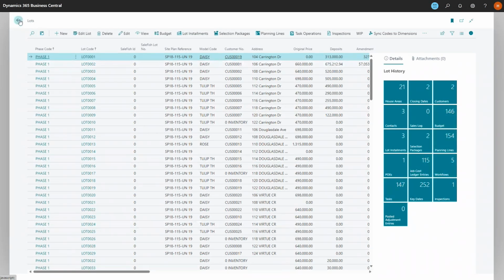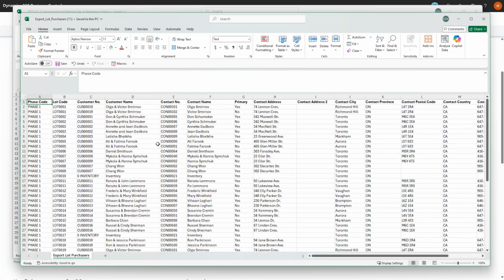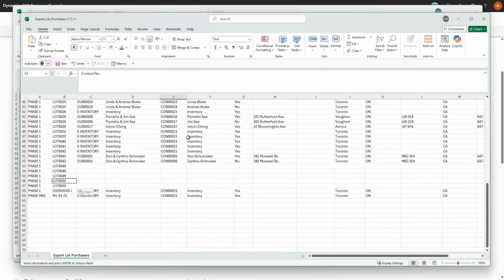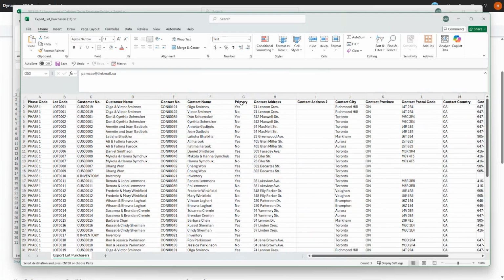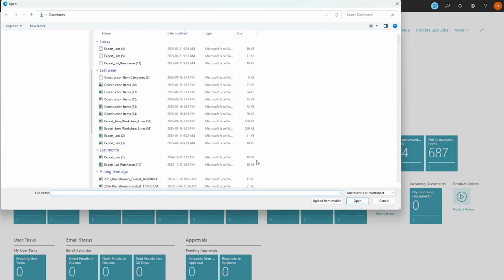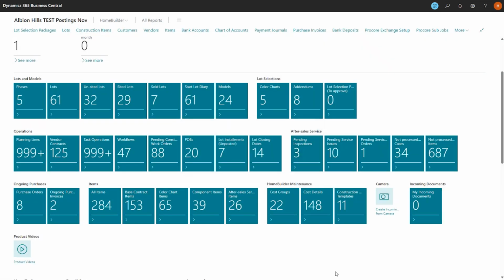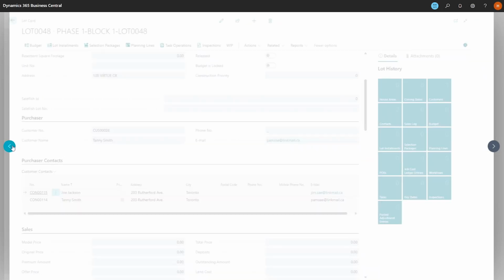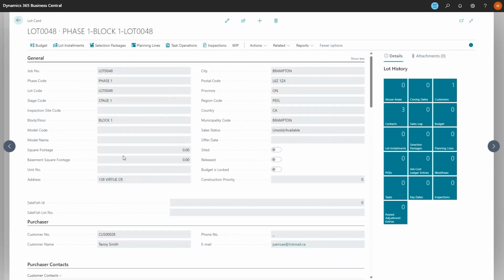Creating Contacts and Assigning Them to Lots in HomeBuilder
In this video, we explore the process of creating contacts for home buyers in HomeBuilder and assigning them to lots.

This step-by-step guide helps users understand how to efficiently manage home buyer information and lot assignments in HomeBuilder.

HomeBuilder is enterprise software for residential production builders. Keep data under control and reports at the ready.